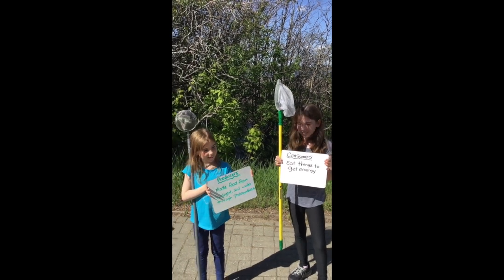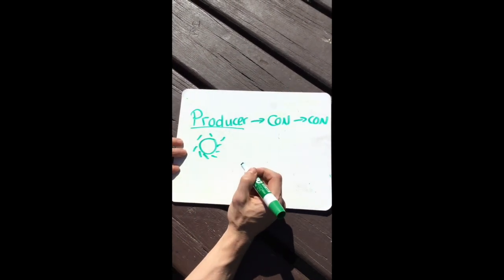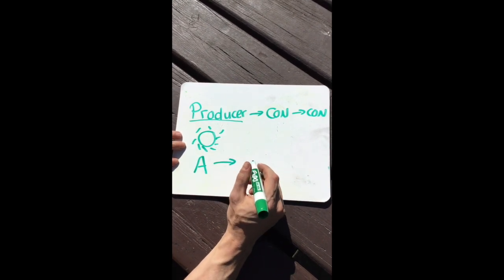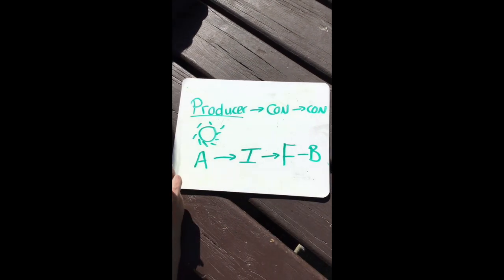Wetlands Field Trip and Bug Dipping with the Bakers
A virtual field trip to Crystal Lake to look at the ecosystem and do some bug dipping. We also visited the wetland Marsh at the Wapiti Nordic Bike Trails.